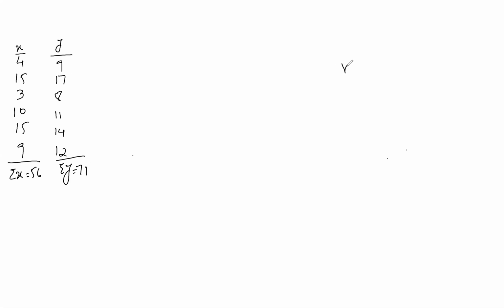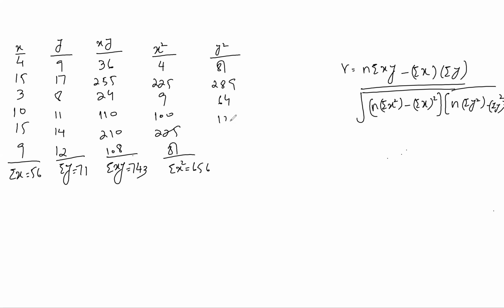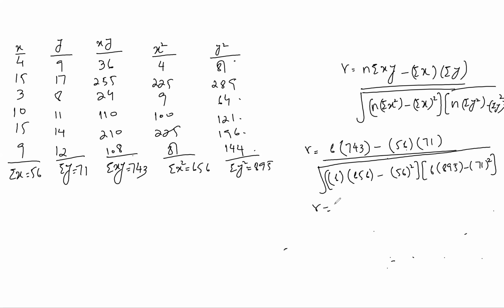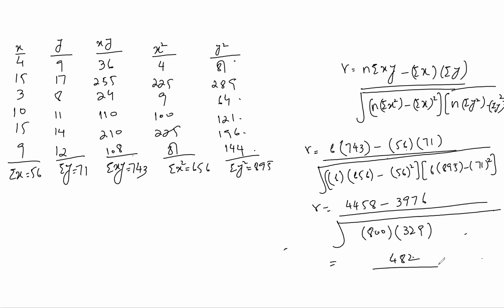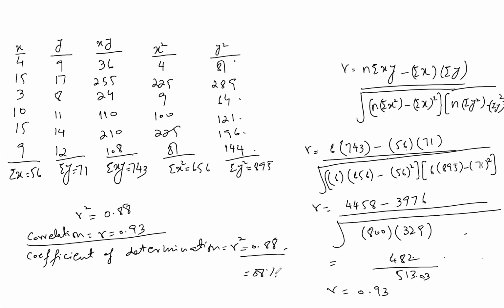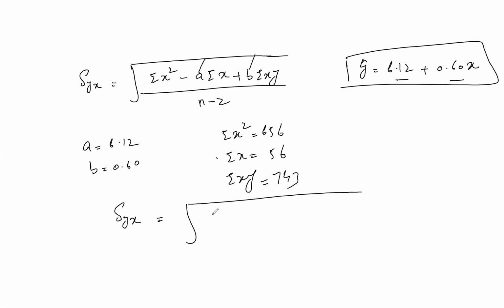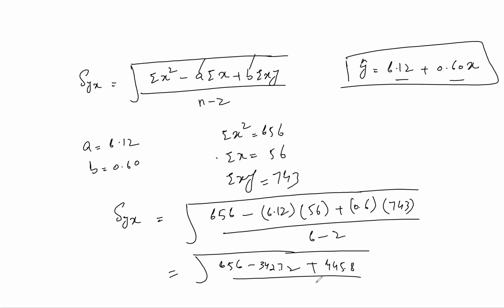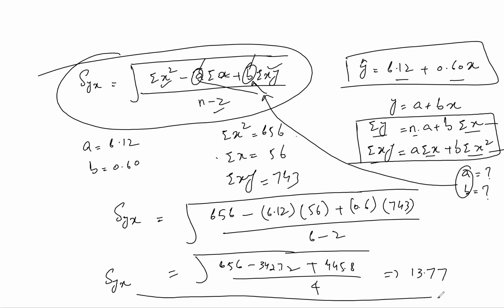Example of lecture 8 2 (Statistics)